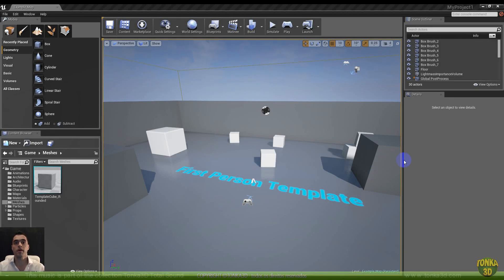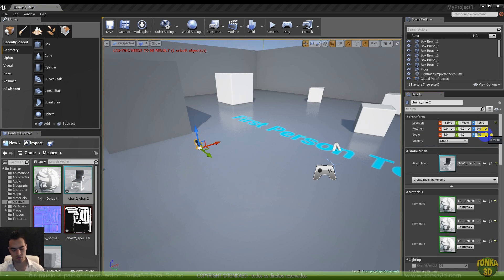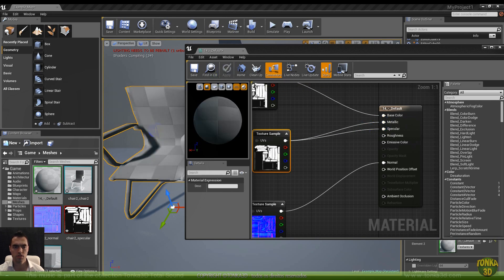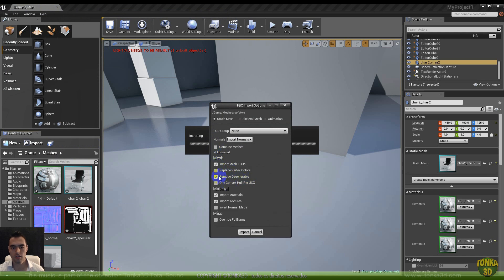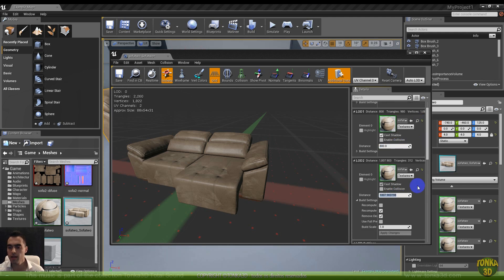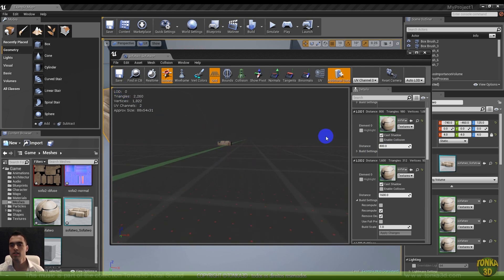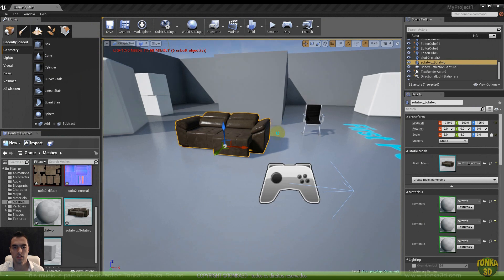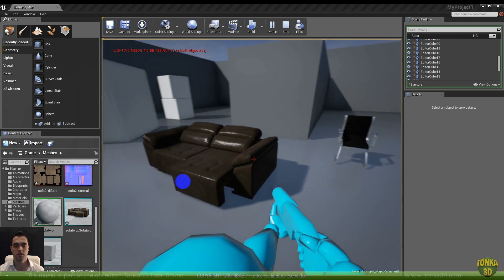Inserting 3D Models in Unreal Engine 4 by Tonka3d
This is one of the 30 videos you find in the Tonka3D Total Object collection - which addresses a new method of producing low poly models for interactivity projects like games and movies. We teach from a simple box inside 3ds Max to a great look inside UDK, V-Ray etc.

There are over 9 hours of video training classes, including lessons about V-Ray, UDK and Unreal Engine 4. In addition, this collection includes over 100 last generation low poly models, all set and ready for V-ray and UDK.